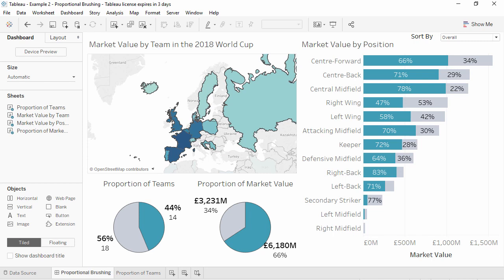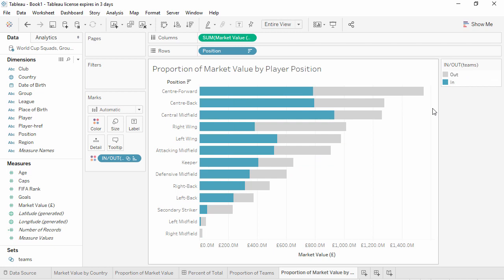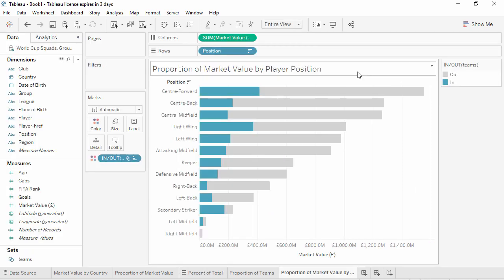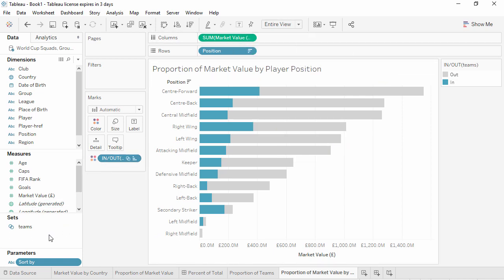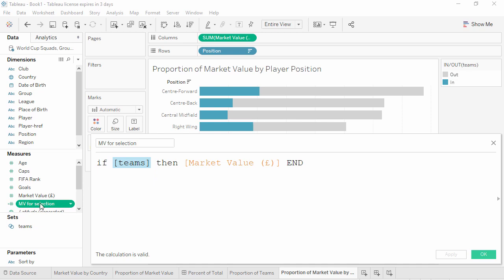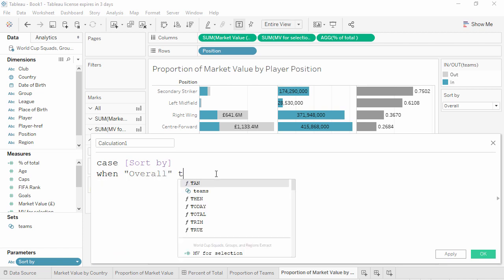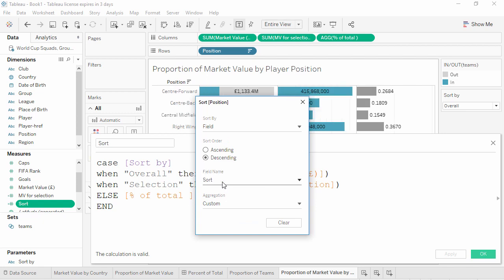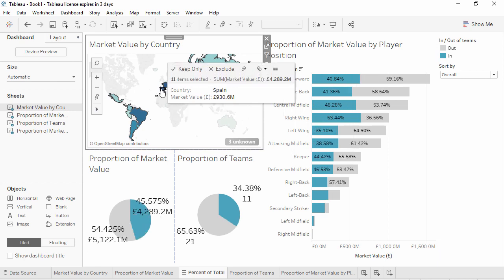Proportional Brushing Demo